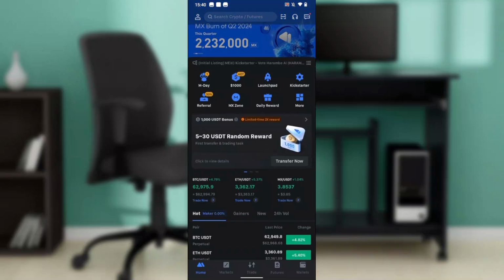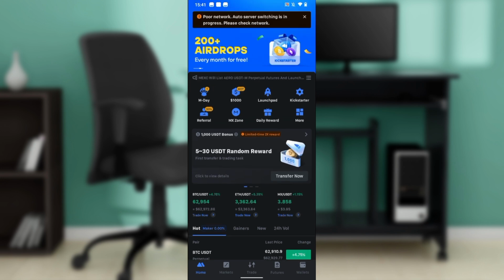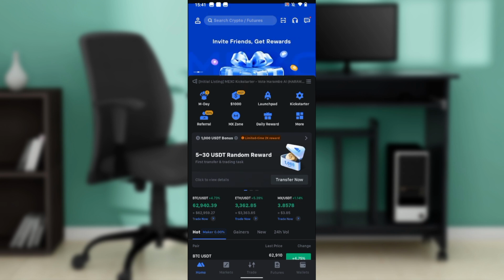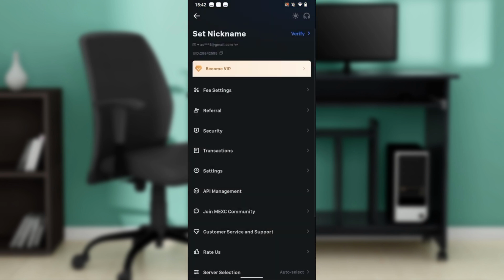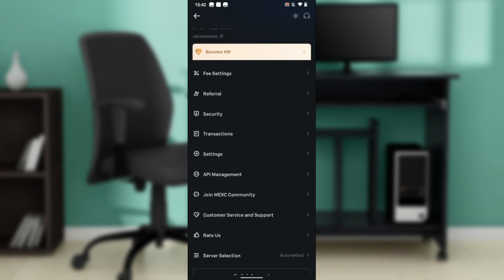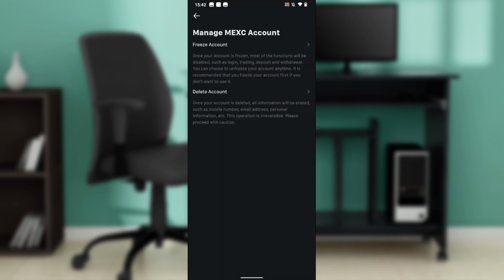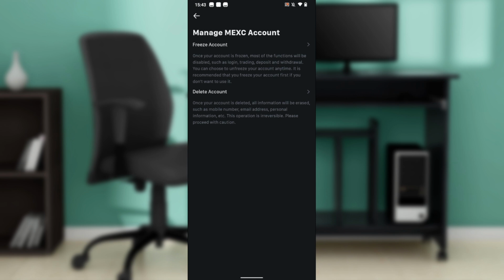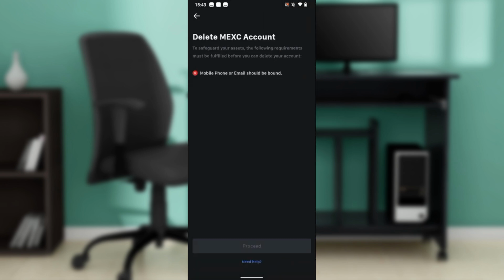How To Delete MEXC Account (Easiest Way)​​​​​​​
In this video I will show you How To Delete MEXC Account. It would be good if you watch the video until the end so that you don't miss important steps.